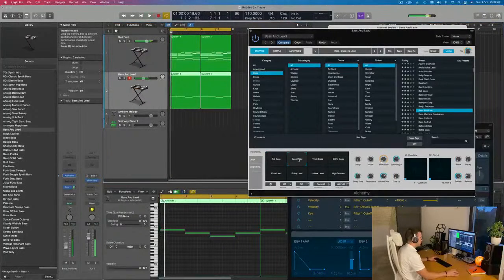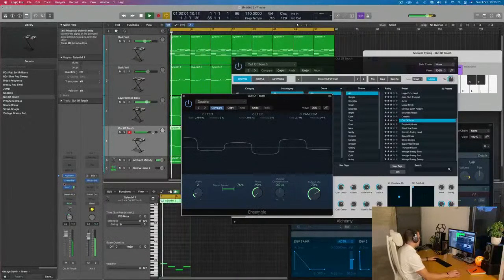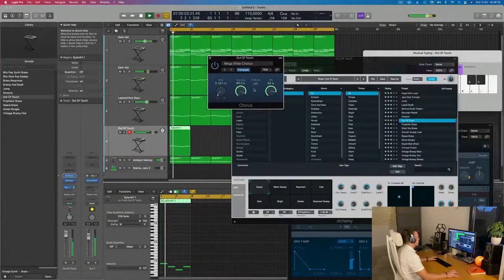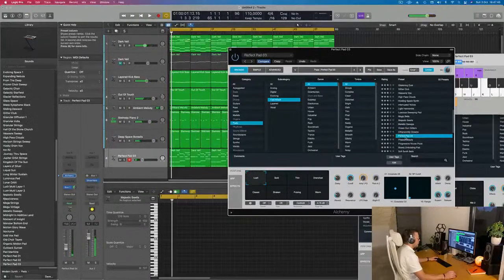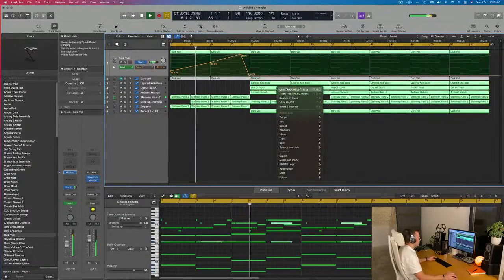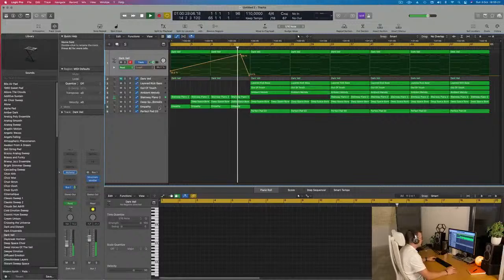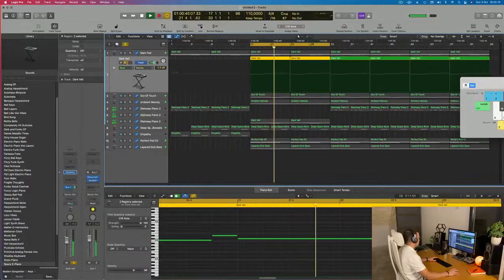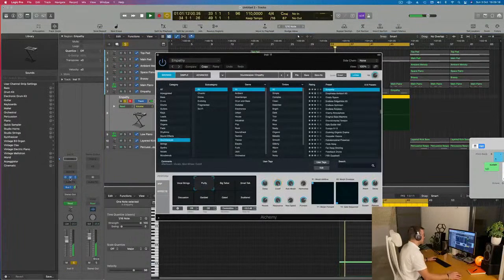Compose Cinematic Film Scores Like Vangelis | Live Electronic Music Tutorial #258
Ready to create breathtaking film scores inspired by the legendary Vangelis? In this live electronic music tutorial, we'll guide you step-by-step through composing, arranging, and mixing a cinematic track from scratch. Using Logic Pro X and its built-in plugins, we'll craft a piece ideal for movie scoring, blending Vangelis's influence with our unique style.

What You'll Learn:
Chord Progression & Emotion (1:50): Craft emotive chord progressions that set the tone.
Creating a Bass Pad (2:46): Design deep bass pads to build a strong foundation.
Adding Texture with an Evolving Pad (5:28): Enhance your track with dynamic textures.
Creating a Top Melodic Pad (6:50): Layer melodies for a rich, cinematic sound.
Adding a Brass Sound Layer (8:35): Introduce powerful brass elements to elevate your composition.
Recording and Editing a Piano Lead (12:00): Compose compelling piano parts that captivate listeners.
Adding Ambient Sounds to Create a Sequence (16:05): Use ambient sounds to add atmosphere and depth.
Building Up Arrangements (20:15): Structure your track for maximum emotional impact.
Unlock the secrets of electronic music now. Watch our free live tutorial and download the Logic Pro X template from the session to practice what you've learned. The Live Electronic Music Tutorials allow you to learn music production at your own pace, anytime, anywhere.

Chapter Breakdown:
0:00 Introduction
1:50 Chord Progression and Emotion
2:46 Creating a Bass Pad
5:28 Adding Texture with an Evolving Pad
6:50 Creating a Top Melodic Pad
8:35 Adding a Brass Sound Layer
12:00 Recording and Editing a Piano Lead
16:05 Adding an Ambient Sound to Create a Sequence
20:15 Building Up Arrangements
42:06 Final Thoughts
Follow Us for Discounts and Promotions:

If you're passionate about music production and want to elevate your skills, don't miss this opportunity. In just a few minutes, you'll learn how to compose a film score that captures the essence of Vangelis's iconic style.